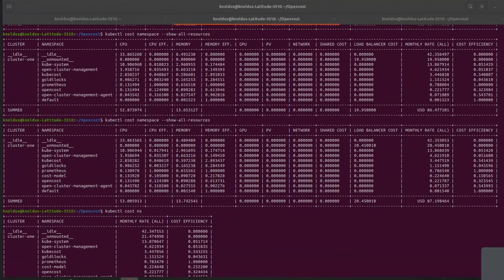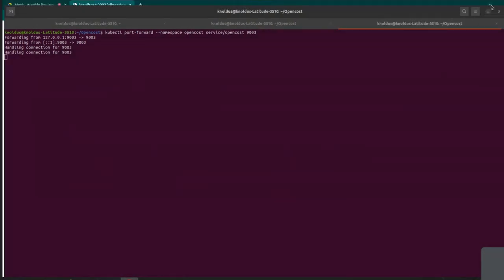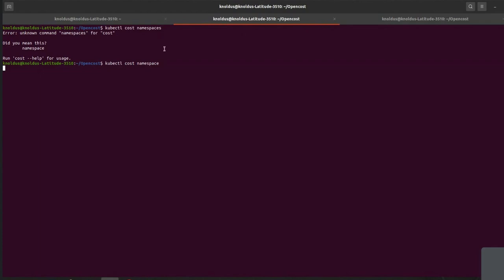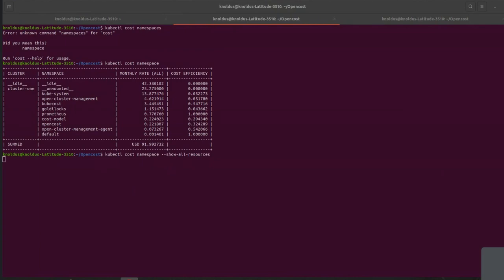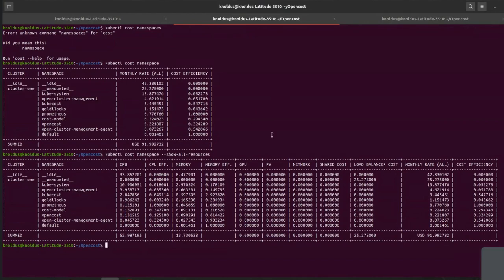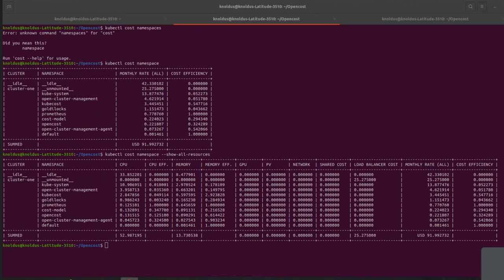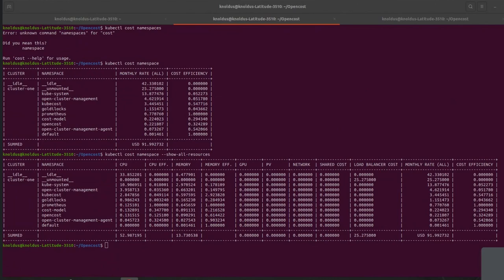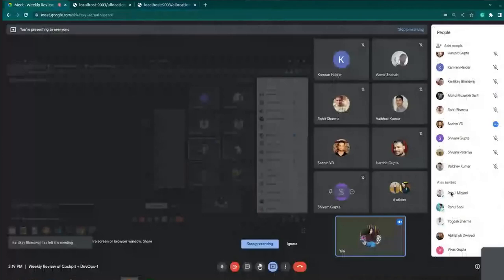Introducing Open Cost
This is a demo cum discussion on Open Cost